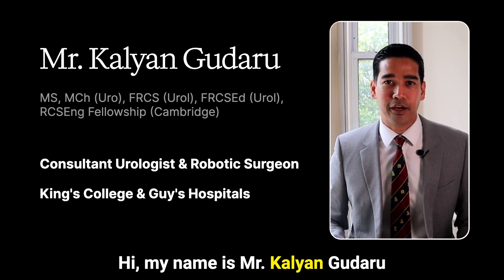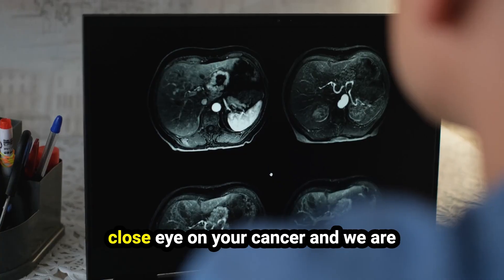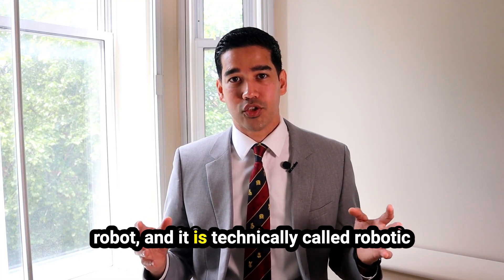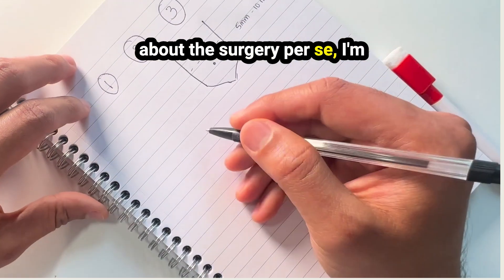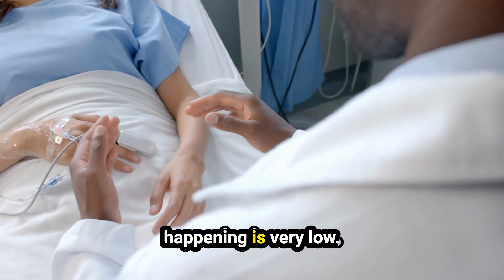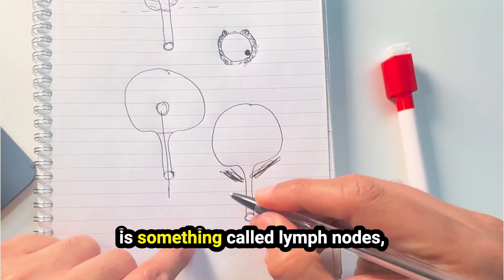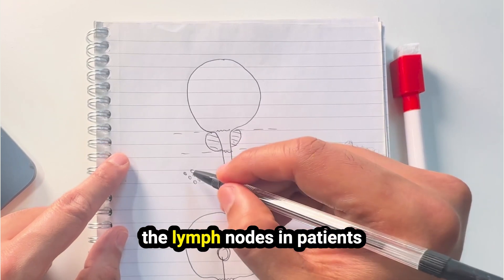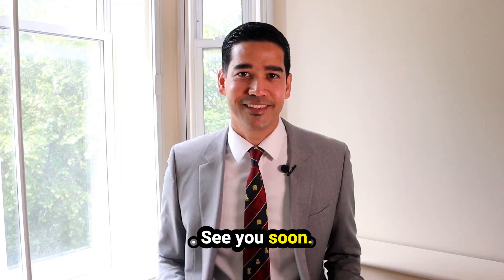Da Vinci Robotic Radical Prostatectomy 2025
Understanding robotic prostatectomy with Mr. Kalyan Gudaru, a consultant urologist and robotic surgeon at King's College Hospital and Guy's Hospital in London, as he explains the various treatment options for prostate cancer. (This video is not official content of my workplace)

Mr. Gudaru provides a comprehensive overview of treatments including active surveillance, focal therapy, radiotherapy, and robotic assisted surgery. He delves into the specifics of robotic radical prostatectomy, addressing common concerns, side effects, and recovery expectations. This informative session aims to help patients understand their options and prepare for their consultation with their surgeon.

00:00 Introduction and Background
00:20 Understanding Prostate Cancer Diagnosis
00:48 Overview of Treatment Options
01:53 Active Surveillance and focal therapy
03:15 Radiotherapy Details
03:47 Robotic Surgery Overview
05:44 Post Surgery Expectations and Recovery
07:13 Managing Side Effects and Complications
09:03 Erectile Dysfunction and Nerve Sparing
12:25 Post Surgery Follow Up and Monitoring